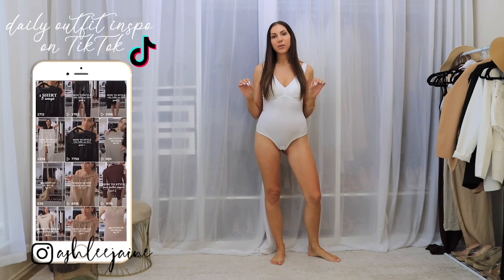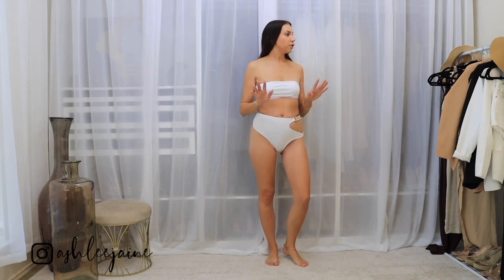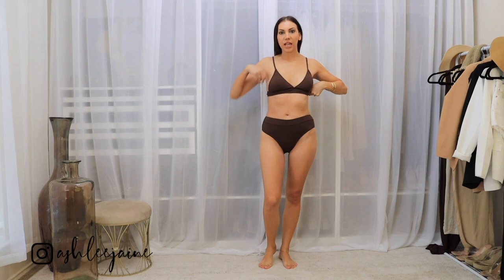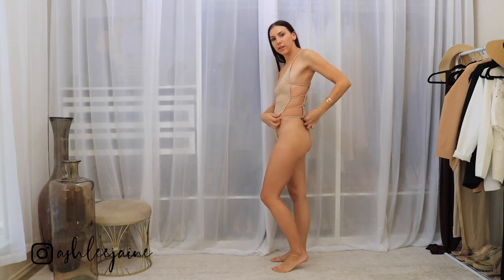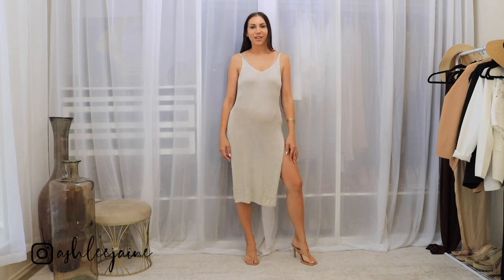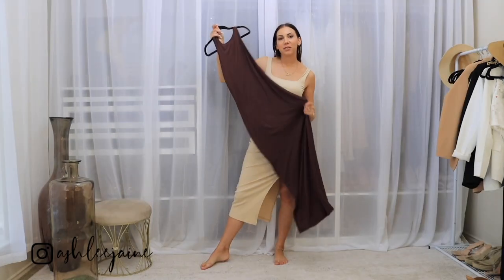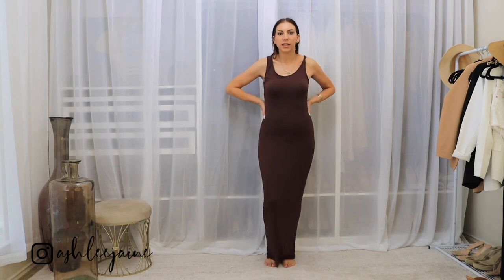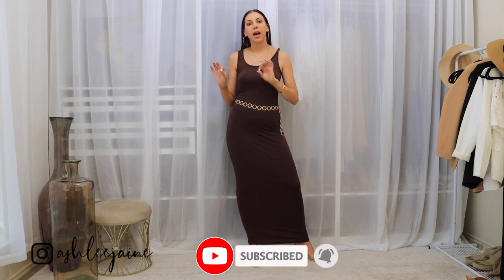SUMMER DRESSES, SWIMSUITS, AND SWIMWEAR COVER UPS FROM AMAZON | AMAZON FASHION FINDS FOR SUMMER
*For sizing reference, I am 5'5 and 120 lbs wearing size small in tops and dresses and small or 2 in bottoms unless otherwise noted in this video.

If you have any questions about sizing or anything else, leave them in the comments and I will be sure to get them answered.

00:00 INTRO AMAZON FASHION SUMMER STYLE

03:33 AMAZON FASHION SWIMWEAR STYLE 1
Amazon Two Piece Chainlink Bikini Swimsuit
Amazon Two Piece Set Swimwear Cover Up
Amazon Sun Hat

05:27 AMAZON FASHION SWIMWEAR STYLE 2
Amazon Brown Two Piece Bikini Swimsuit
Amazon Crochet Knit Mini Skirt Swimwear Cover Up
Amazon Floppy Sun Hat
Amazon Clear Wedge Sandals

07:52 AMAZON FASHION SWIMWEAR STYLE 3
Amazon Sideless One Piece Swimsuit
Amazon Backless Dress Swimwear Cover Up
Amazon Clear Espadrille Wedges

10:09 AMAZON FASHION SUMMER DRESS 1
Amazon Midi Bodycon Dress with Side Slit
Amazon Thong Heeled Sandals
Amazon Crossbody Quilted Bag
Amazon Gold Hoop Earrings
Amazon Gold Initial Necklace

13:46 AMAZON FASHION SUMMER DRESS 2
Amazon Brown Bodycon Maxi Dress
Amazon Clear Strap Heels
Amazon Gold Metal Belt